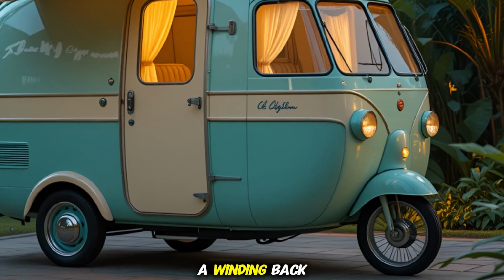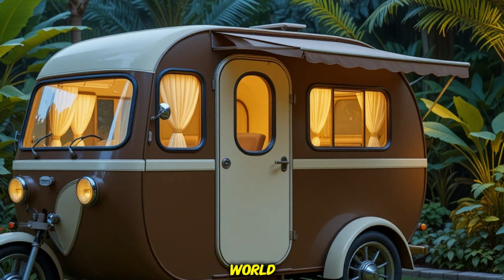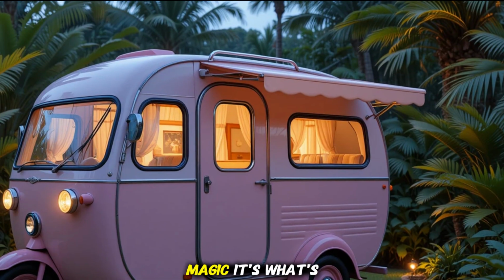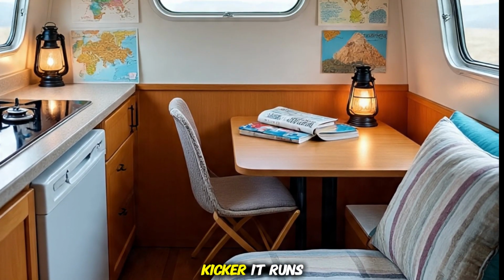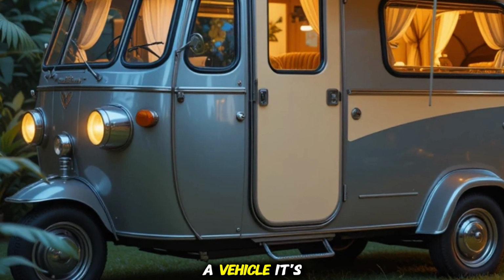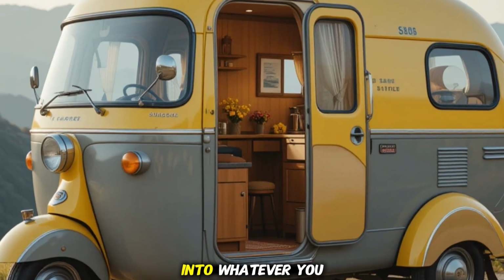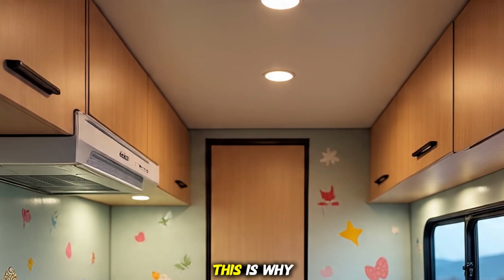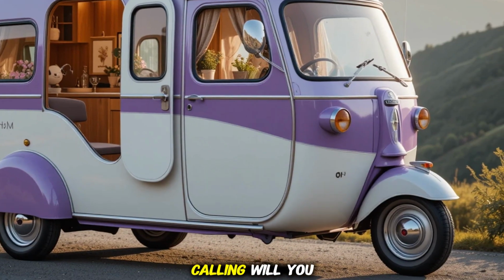Live RENT-FREE Forever in This Tiny Home! 😱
Dreaming of escaping high rent and living a simpler, more affordable life? In this video, we explore the revolutionary world of tiny homes — from off-grid setups to rent-free living that offers complete freedom. Discover how people are downsizing, saving thousands, and gaining financial independence through creative, compact, and sustainable living. Whether you're a minimalist, digital nomad, or someone looking for a smart housing solution, this video is your perfect starting point. We'll take you inside stunning tiny houses, breakdown costs, and reveal how easy it can be to join the tiny home movement.